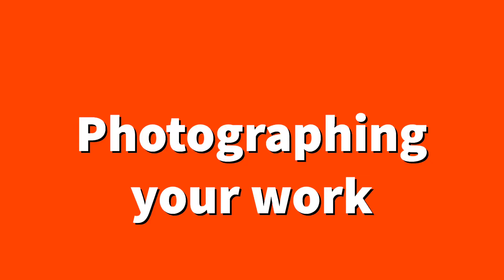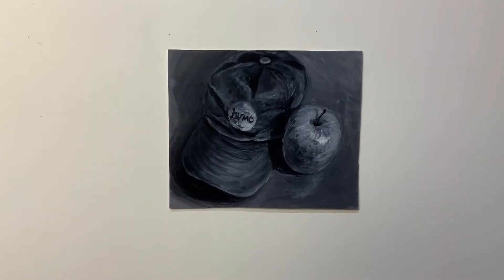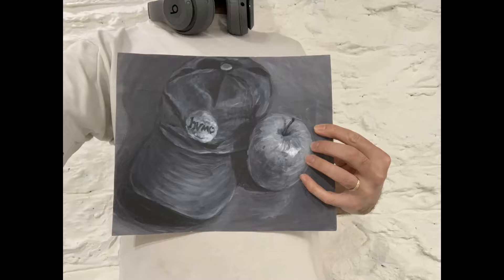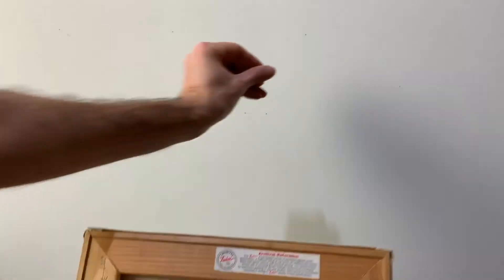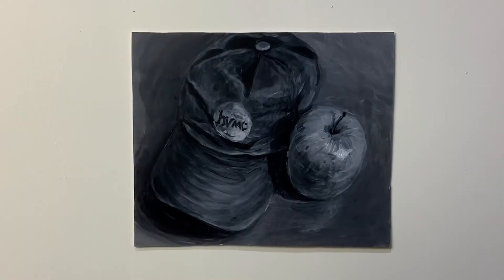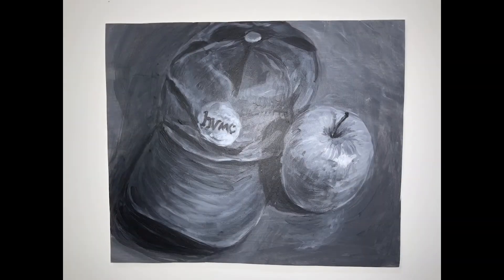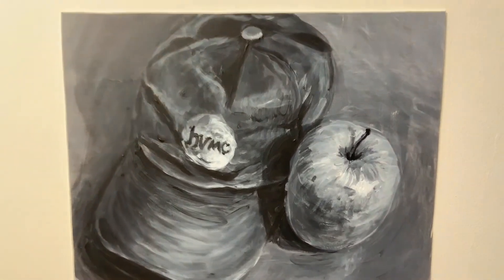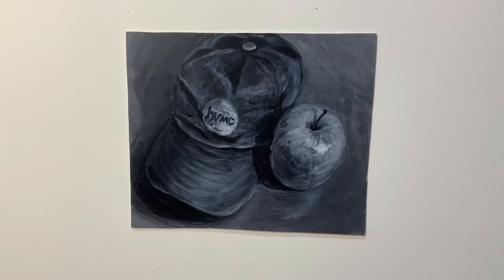Photographing your Work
Tips for photographing your paintings before sharing